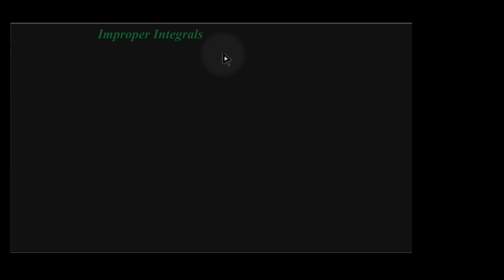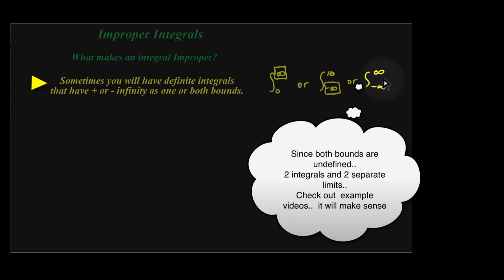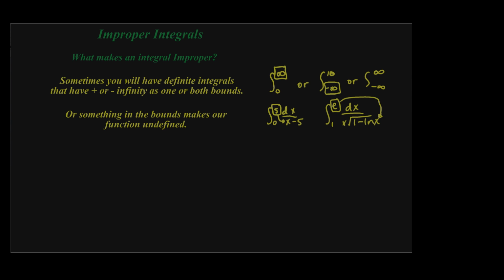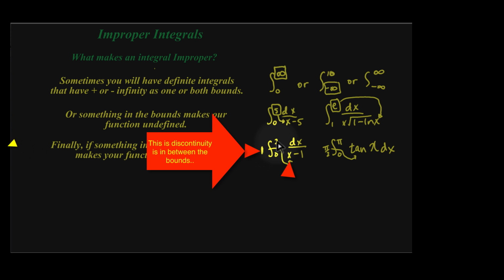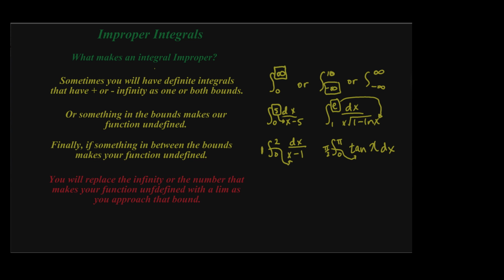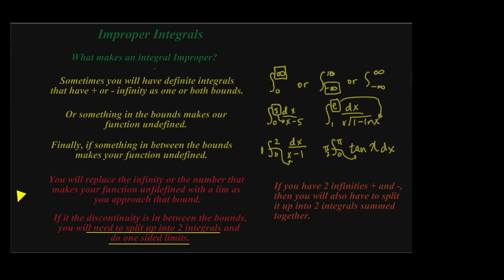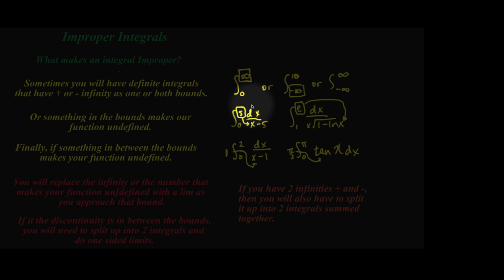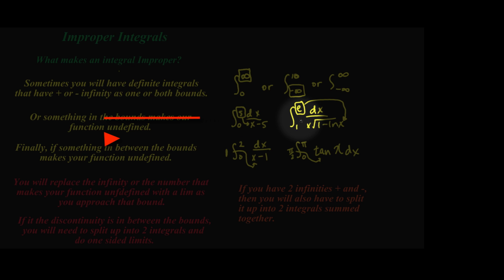[Calculus][Calc I]-Improper Integrals-Concept Video